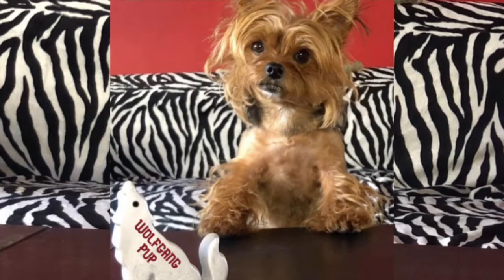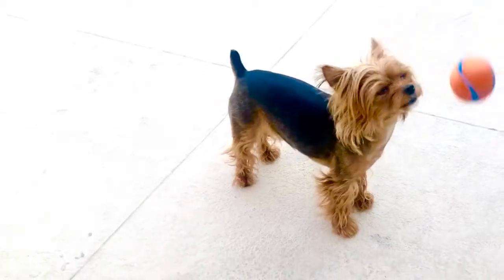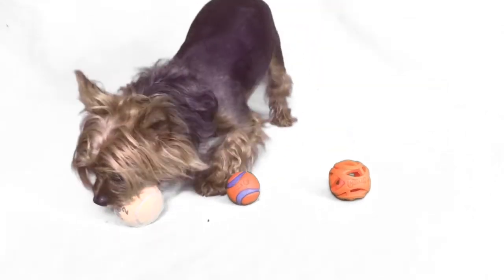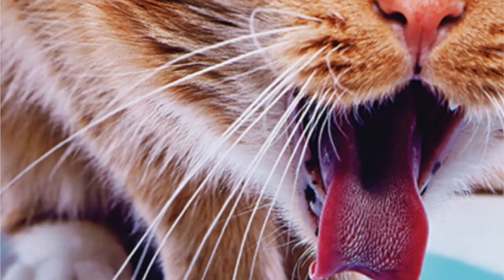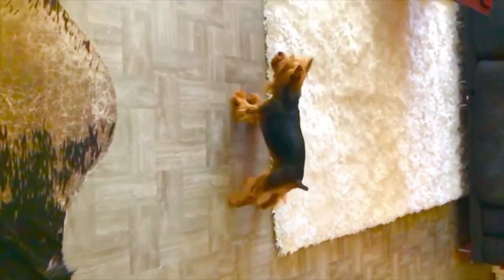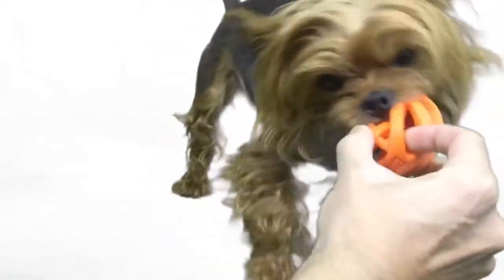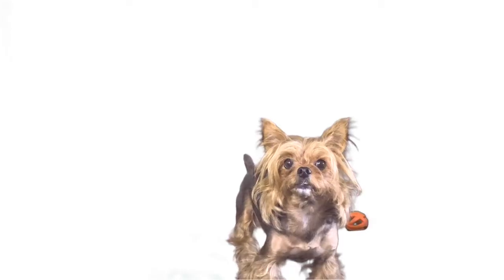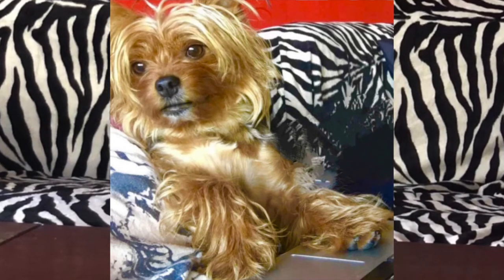I Tried All Three Fetch Balls ... This Is My Favorite!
Not all balls are created equal. Wolfgang Pup tells you the pros and cons fills you in on which one has an added benefit that tips the scale, making it his all time favorite. Ahooooo!

Follow Wolfie on Instagram for more fun tidbits, pictures, and videos!

The Balls
Penn Green Tennis Ball

Chuckit! Breathe Right Fetch Ball